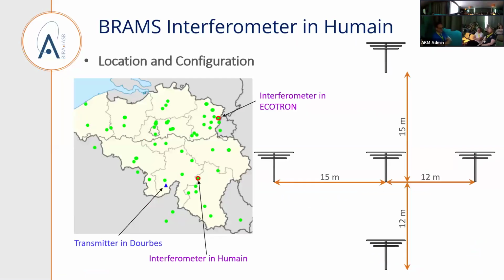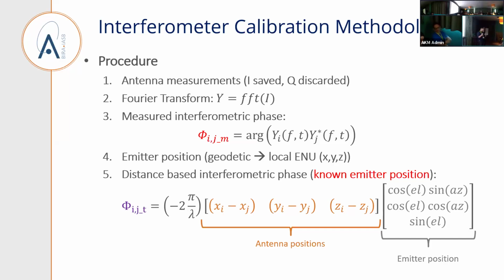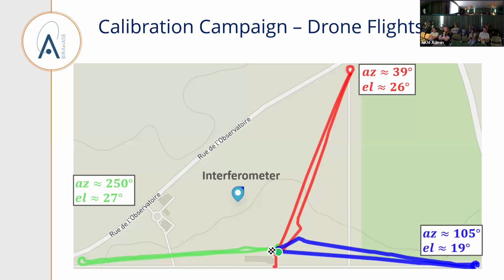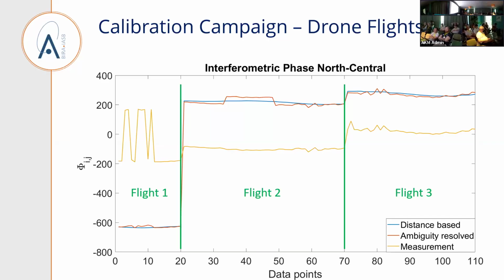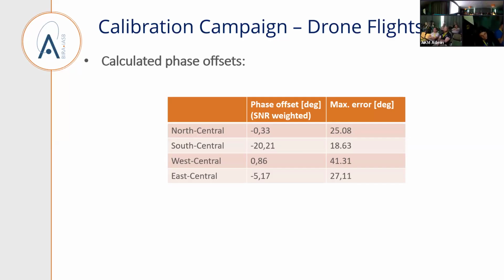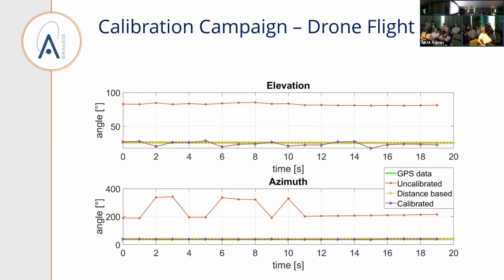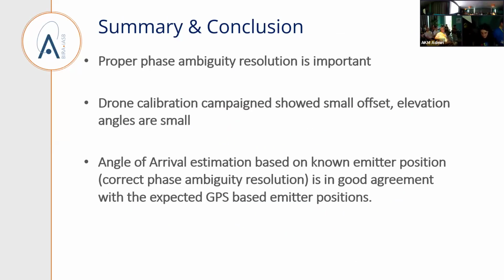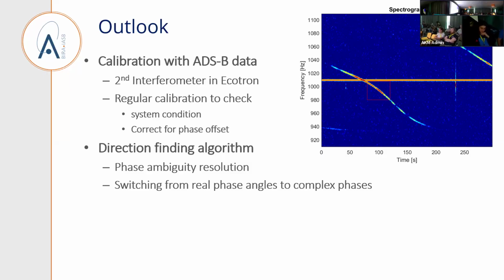BRAMS interferometer calibration survey ( IMC 2025 )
J. S. Laur, H. Lamy, M. Anciaux, J. Balis

Interferometric calibration is crucial for advancing meteor trajectory reconstruction and atmospheric wind speed estimation. This work presents a detailed calibration survey ofthe BRAMS (Belgian RAdio Meteor Stations) interferometer system in Humain, leveraging both drone-based transmitters and commercial aircraft ADS-B signals as reference sources. For the drone flights, the transmitter distance was near the edge of the radiative near-field far-field region, hence the analysis required to account for non-planar wavefronts. Calibration follows the self-calibration methodology established by Valentic to model and correct phase offsets arising from hardware effects, and software signal processing steps. We performed a detailed analysis of the hardware signal path to identify and account for phase differences introduced by the system components, such as variations in cable lengths and accurate antenna positions, before calculating the calibration offsets. Valentic’s method was extended to account for the non-coplanarity of the antennas and is compared to Jacobs’  model. By systematically comparing measured interferometric phases to theoretical expectations, we derive phase corrections for each antenna pair to address the random initial phase differences present each time the receivers are powered on. The inclusion of ADS-B data from passing aircraft enables regular and automated calibration checks throughout the year, providing a practical means to monitor the long-term stability, and health status of the BRAMS interferometer. Our results show that this calibration approach significantly reduces systematic phase errors and improves angular accuracy for Angle-of-Arrival (AoA) determinations. The established calibration survey is a prerequisite for meteor trajectory determination and underpins future developments in wind estimation using interferometric data from the BRAMS network. This calibration survey is being applied to the recently installed second interferometer at ECOTRON.